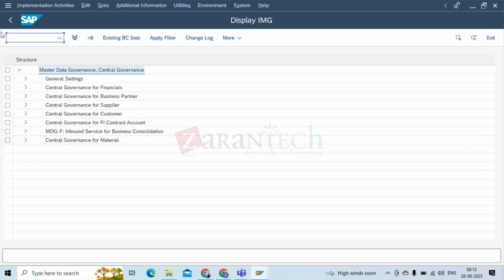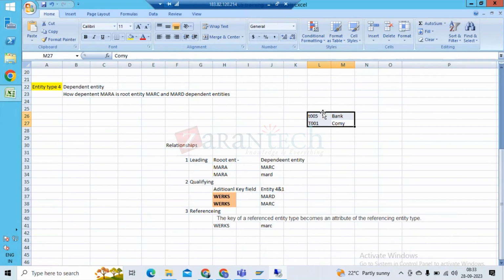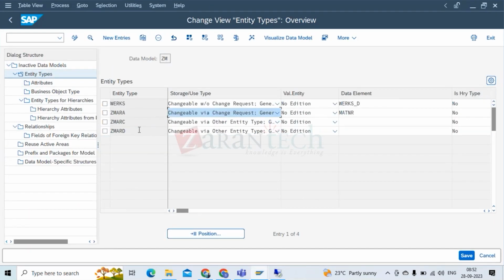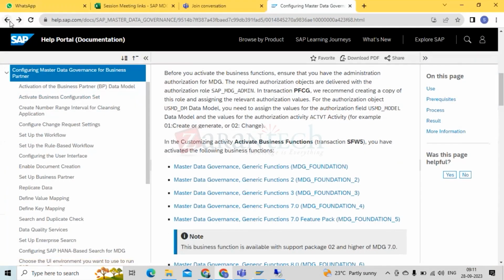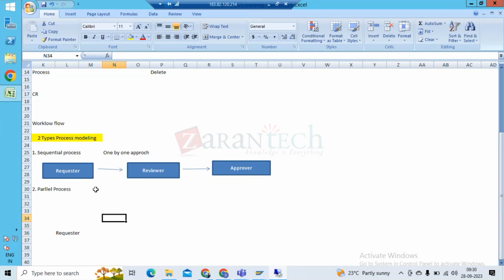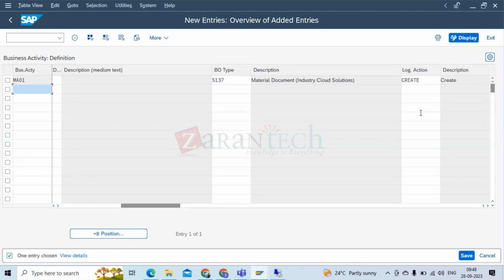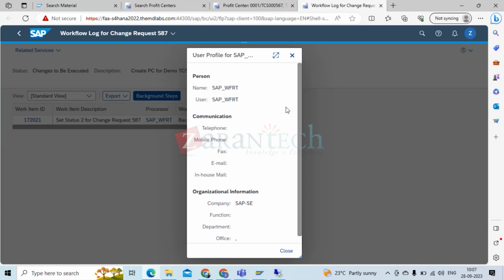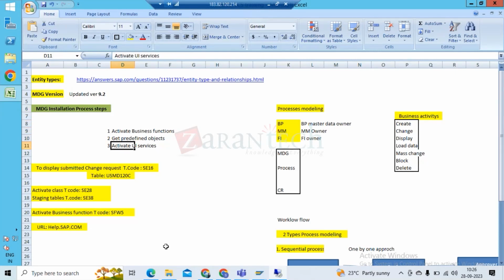SAP MDG Functional Training - Process modeling, SAP MDG Installation | ZaranTech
🔥🔥In this video, you will learn about the SAP MDG Functional Training - Process modeling, SAP MDG Installation

✅ What is SAP MDG Technical?
SAP MDG Technical refers to the technical aspects of SAP Master Data Governance (MDG), a comprehensive solution for managing and governing master data across an enterprise. SAP MDG Technical encompasses the configuration, customization, and development activities required to implement and maintain the SAP MDG solution to meet the specific business requirements of an organization.

✅ About the SAP MDG Technical Training
ZaranTech provides the best and industry-oriented SAP MDG Technical training to gain skills to build your professional career. This SAP Master Data Governance (MDG) online training is aimed at teaching the functionalities and basics of MDM in a step-by-step manner using practical examples. You'll learn how to use SAP MDG to create, maintain, and consolidate master data. This course will also assist you in passing the SAP MDG certification exam, putting you on the path to becoming a top SAP MDG consultant.

✅ Benefits of this, SAP MDG Technical Training
👉Understand MDG Workflow
👉Understand MDG DM Consolidation

✅ Features of SAP MDG Technical Training
👉Course Duration - 35 Hours
👉 Assessments
👉 Lab Documents
👉 Certification Q&A
👉 Course Completion Certificate
👉 E-Books
👉 Certification Guides
👉 Configuration Docs
👉 Cheat Sheet